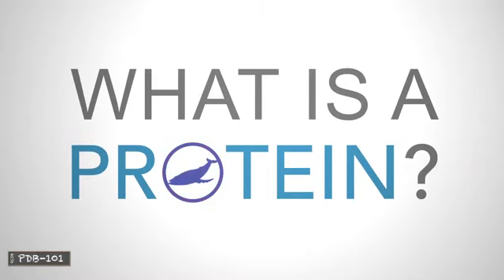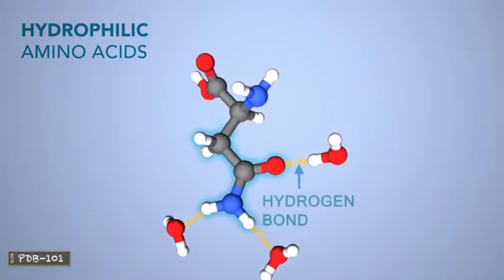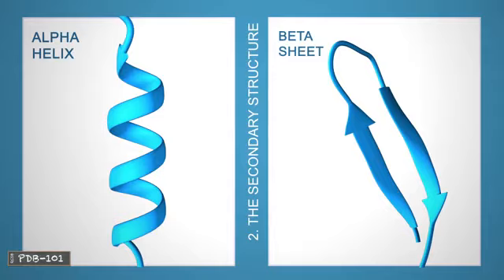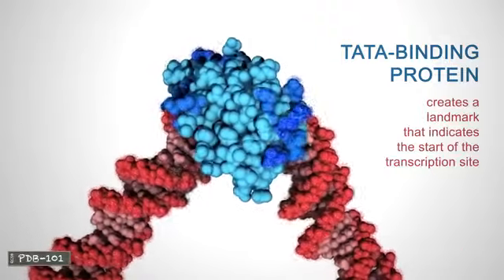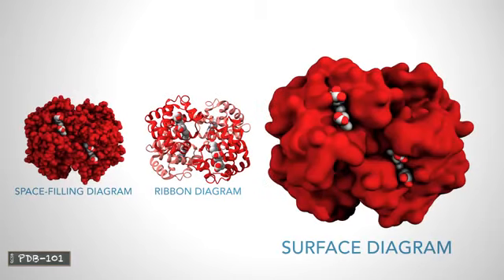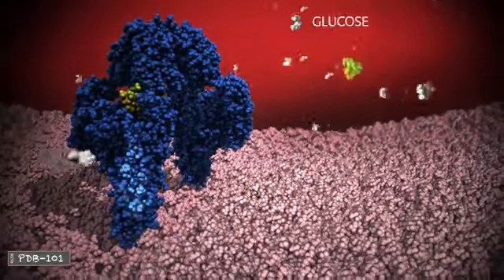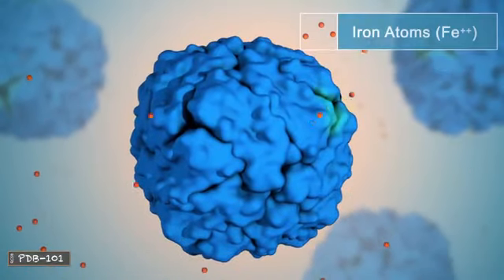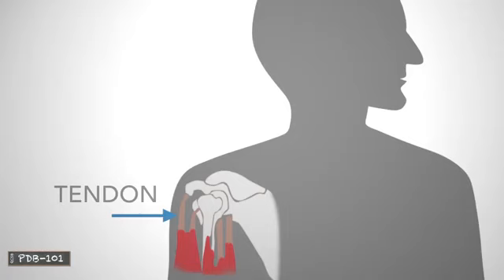what is protein